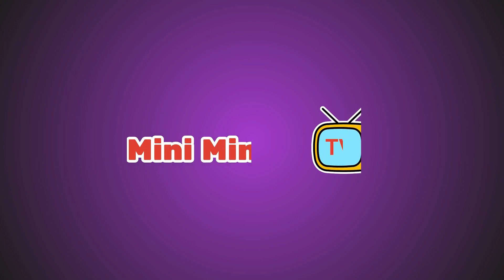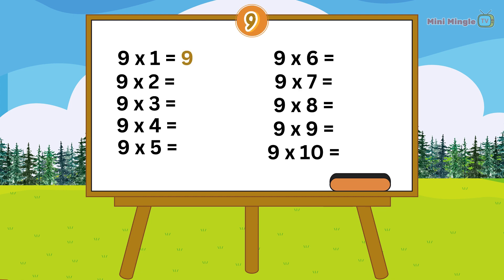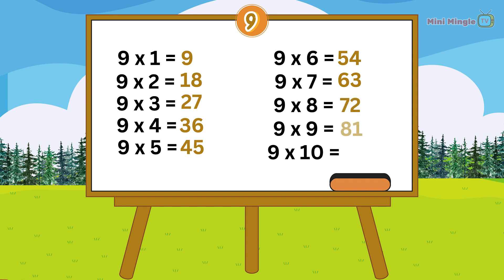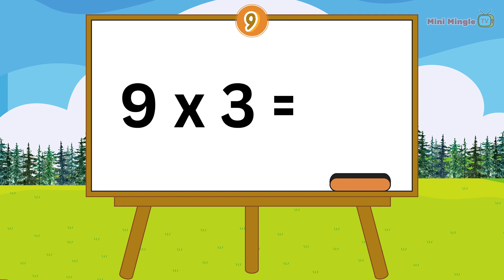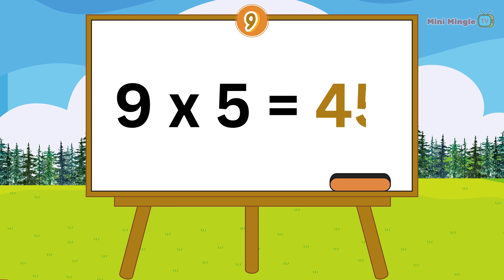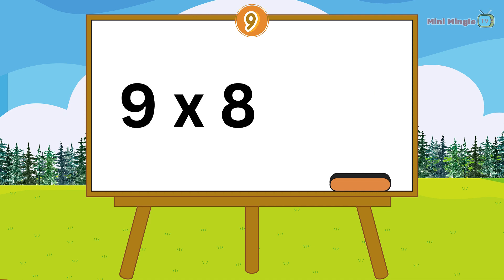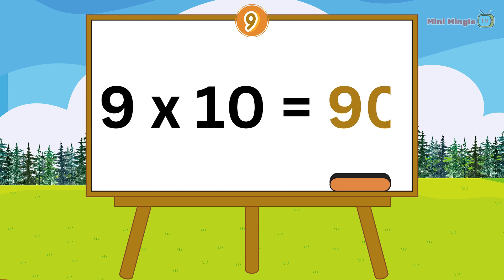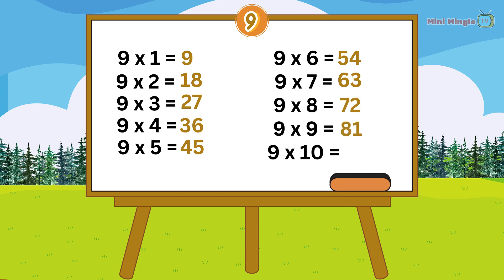9-x1=9 Multiplication, Table of Nine 9 Tables Song Multiplication Time of tables - MathsTables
9-x1=9 Multiplication, Table of Nine 9 Tables Song  Multiplication Time of tables  - MathsTables